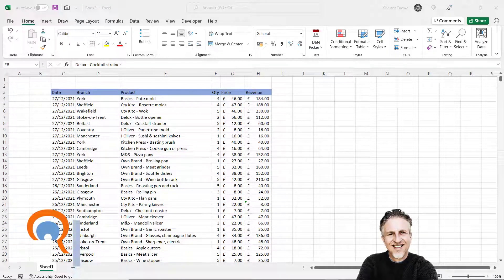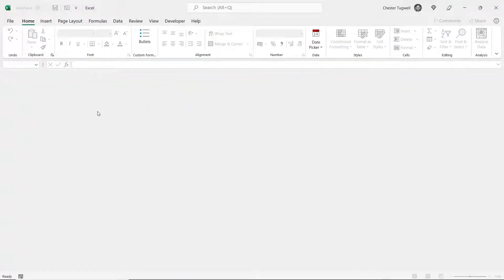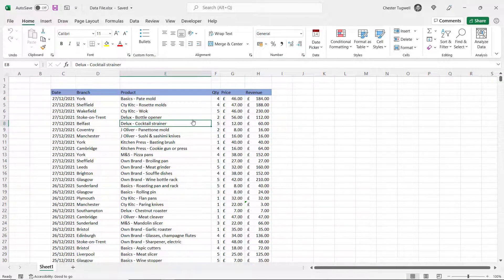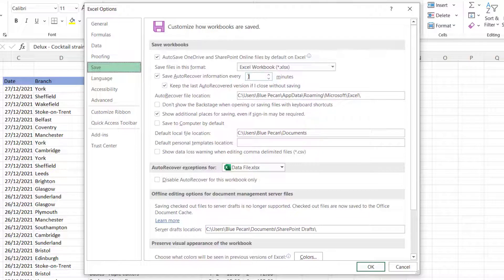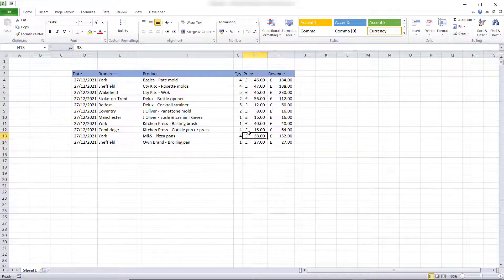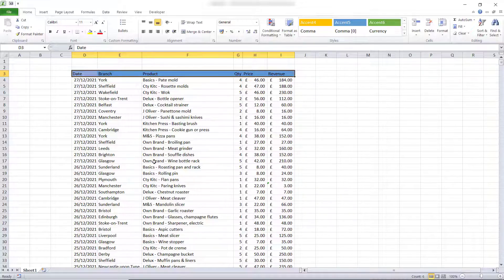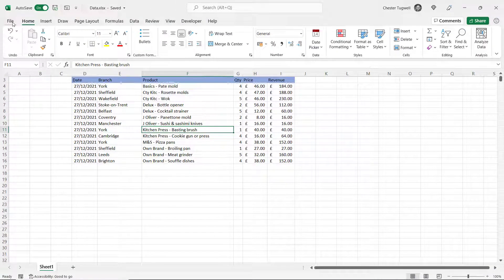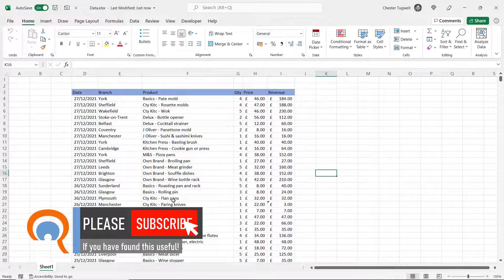Recover UNSAVED Excel File | & Recover PREVIOUS VERSION of Excel File That Has Been Saved Over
In this video I demonstrate:
1) How to recover an Excel workbook that has never been saved
2) How to restore a previous version of an Excel file that has been saved over

These methods will work for most versions of Excel including Excel 365 and workbooks saved on OneDrive or SharePoint.